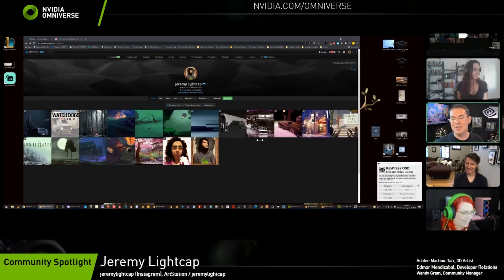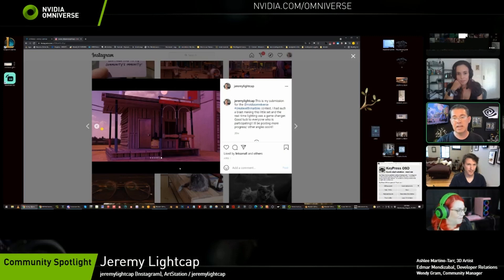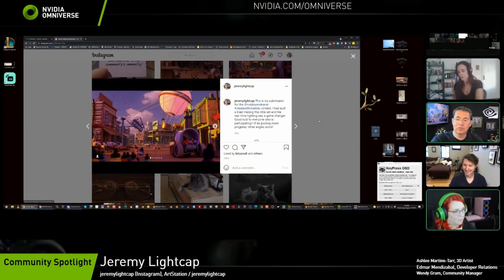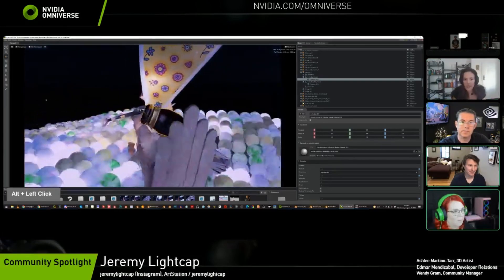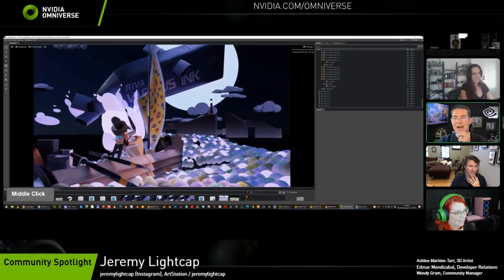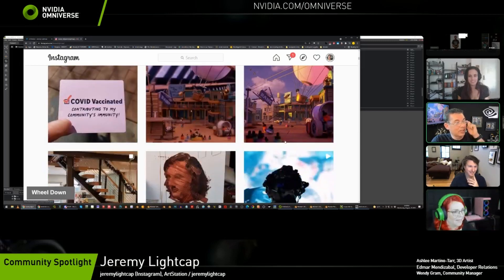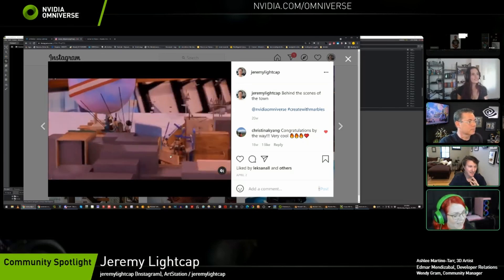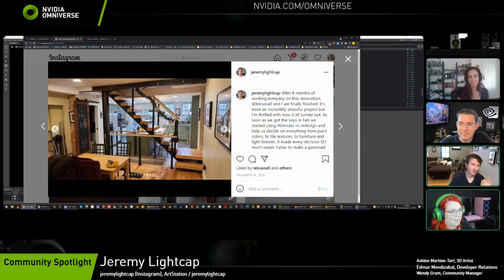Omniverse Blender Workflow Spotlight with Jeremy Lightcap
Join us for our first Community Spotlight, where we'll dive into the background and aspirations of Omniverse user Jeremy Lightcap a CreatewithMarbles contest winner and avid Blender enthusiast. This session provides a great opportunity to explore Jeremy's creative journey and discuss his insights on the Omniverse and Blender workflow.

📆 Check out the full calendar for all of our upcoming events